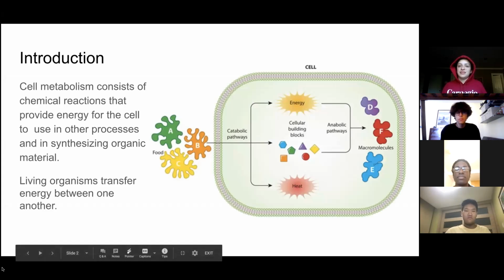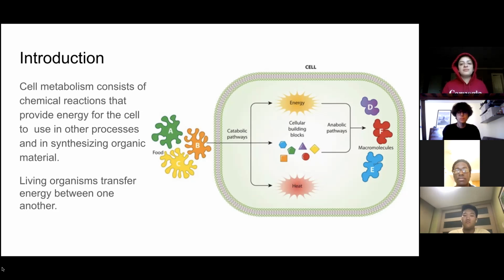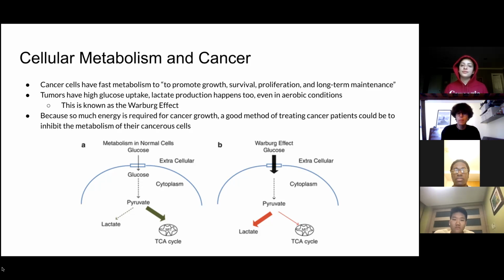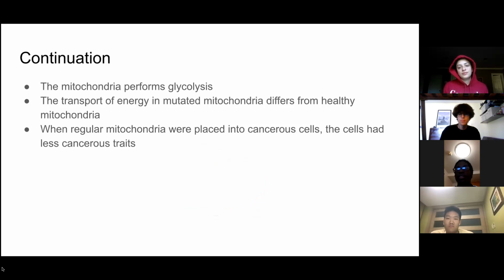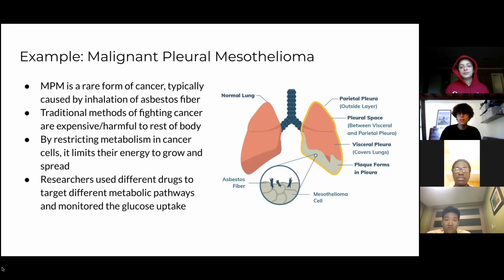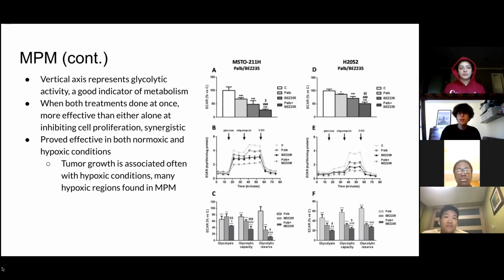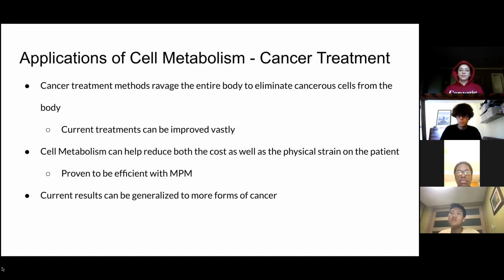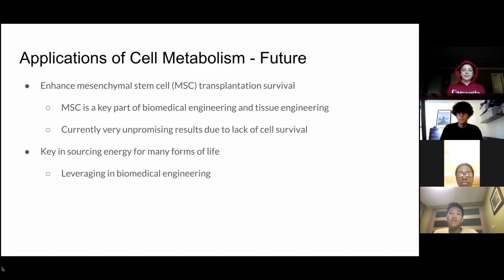Eureka Project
Jonas Roemer, Eric Oh, Amelia Austin, Benjamin Vincent